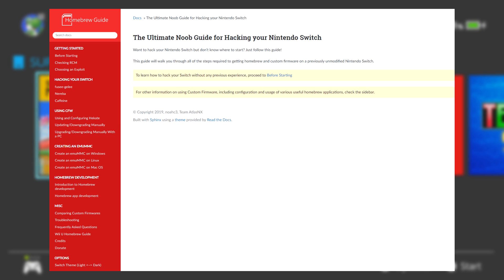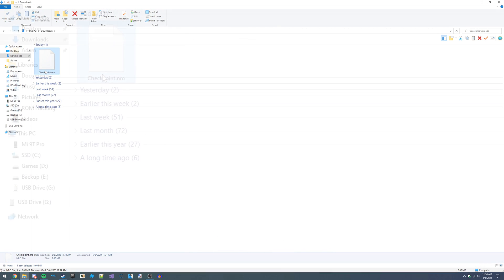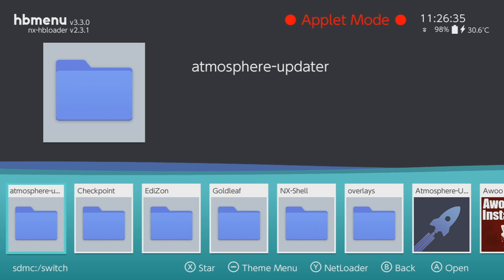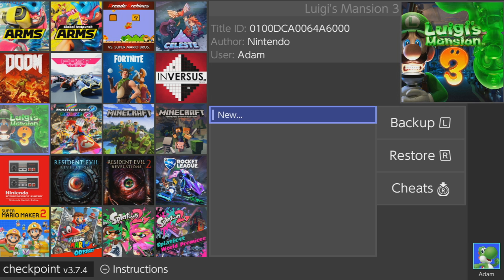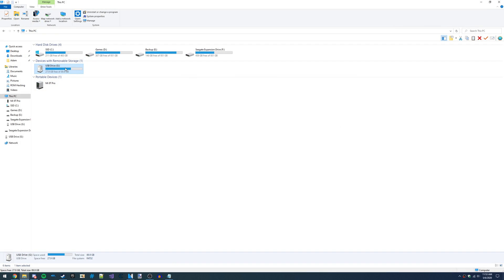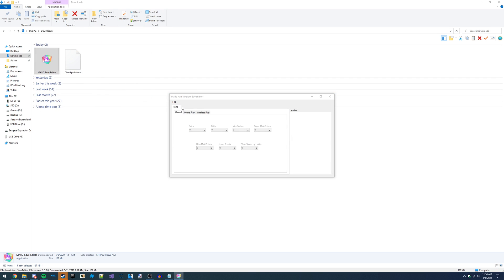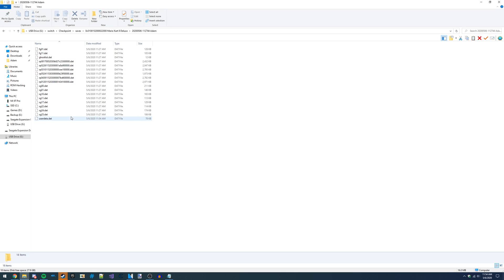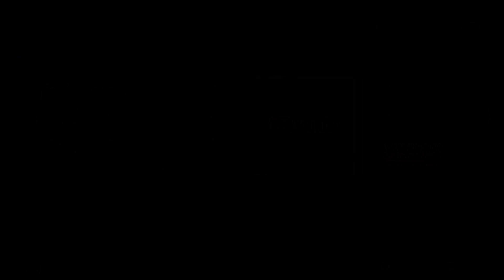[Switch] How To Backup & Restore Saves Using Checkpoint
In this video, I'll be showing you how to use Checkpoint to back up and restore your Nintendo Switch save games. This allows you to have offline backups, and you can also edit and restore them at any time. This works with many games, but some certain games will not work.

Atmosphere or another supported CFW is required for this to work, as stated in the video. The first link below will help you install Atmosphere.

Song: Oshóva - Tidal Dance